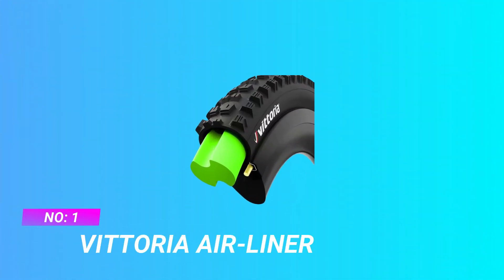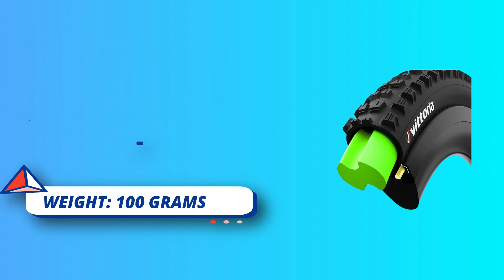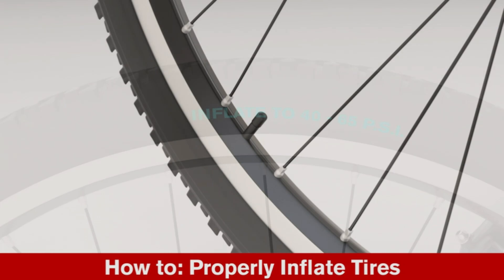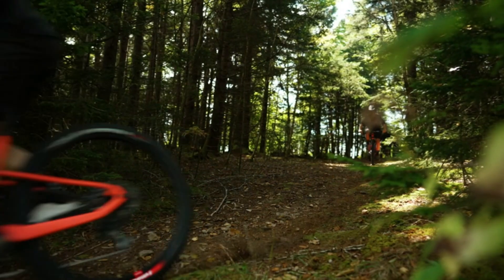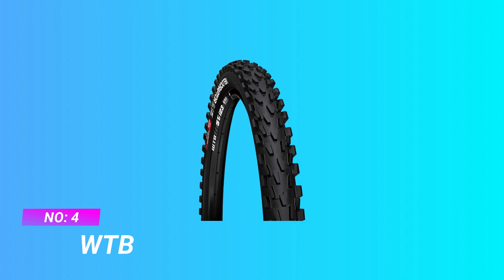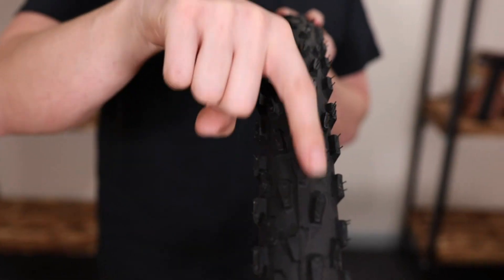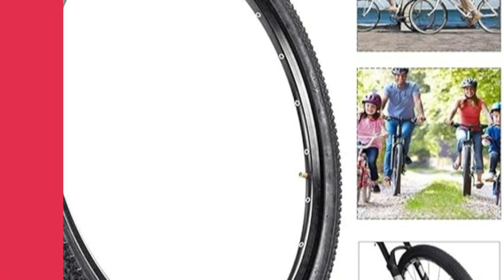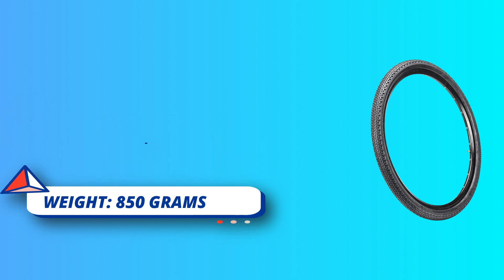Best Mountain Bike Tires For Road Use : Quality Rubber For Trail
Are you thinking of buying the Best Mountain Bike Tires For Road Use? Then the video will let you know what is the Best Mountain Bike Tires For Road Use on the market right now.

➜ Links to the Best Mountain Bike Tires For Road Use we listed in this video:

🔶Product Links🔶
➜ 5.
➜ 4.
➜ 3.
➜ 2.
➜ 1.

 ►What to keep in mind when shopping for a The Best Mountain Bike Tires For Road Use◄

Tread Pattern: Look for tires with a smoother, less aggressive tread pattern. This will reduce rolling resistance on the road and provide a smoother ride.

Width: Opt for a narrower tire width. Wider tires are great for off-road traction, but for road use, a slimmer profile (around 1.5 to 2.0 inches) is more efficient.

Puncture Resistance: Roads can be unforgiving with debris. Invest in tires with good puncture resistance. This often comes from a reinforced casing or added puncture protection layers.

Compound: A harder rubber compound tends to last longer on pavement. Softer compounds are great for grip on trails but can wear out faster on roads.

Tubeless or Tubed: Tubeless tires can be a good option. They often allow you to run lower pressures for better comfort without the risk of pinch flats.

►What we do◄ Our team analyzes lots of Best Mountain Bike Tires For Road Use reviews that are designed for different kinds of users. We also take expert's suggestions to make the list of the Mountain Bike Tires For Road Use We will take into consideration quality, features, and price; so you can decide which device is best for you. We hope our findings will help you find the Best Mountain Bike Tires For Road Use for the money.